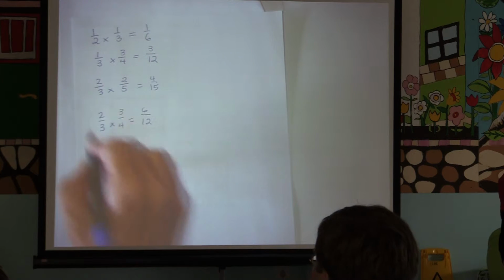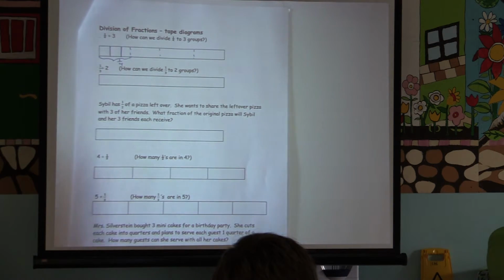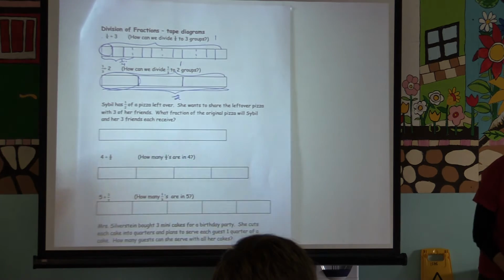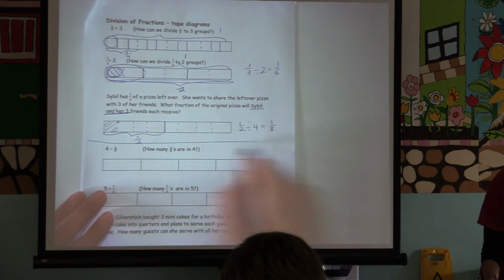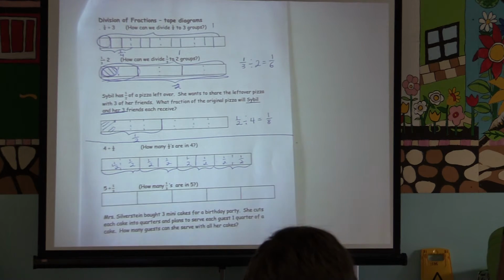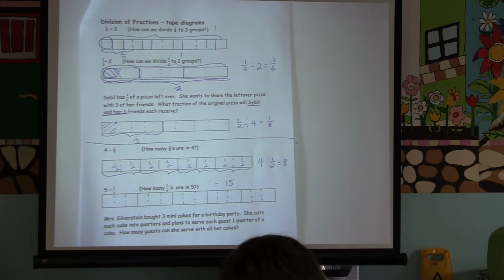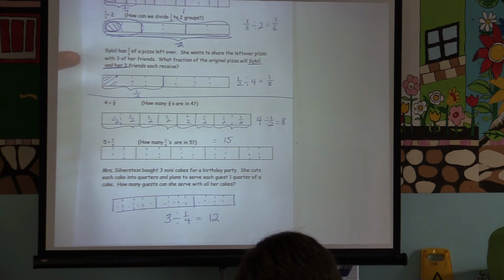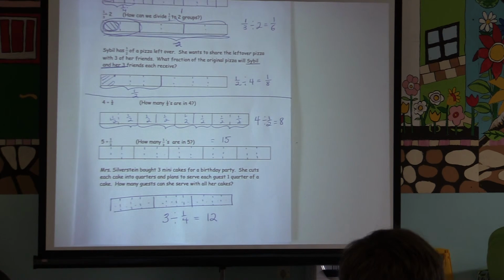Gr 5 Multiplication and Division of Fractions (part 2)